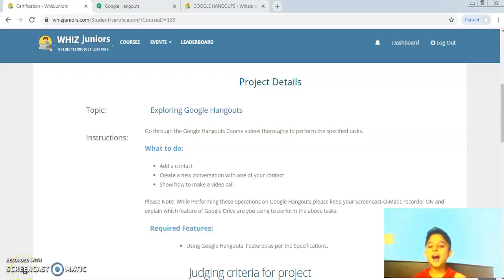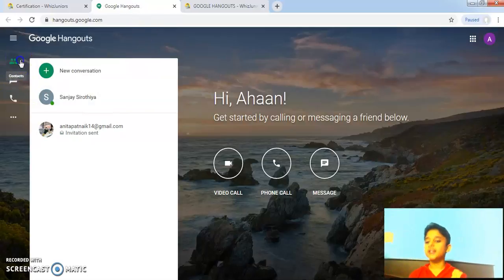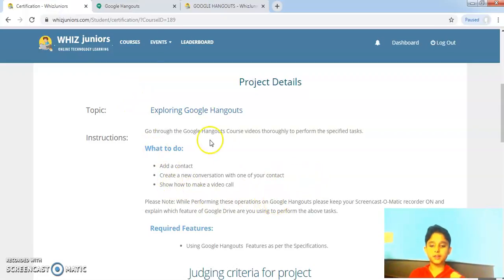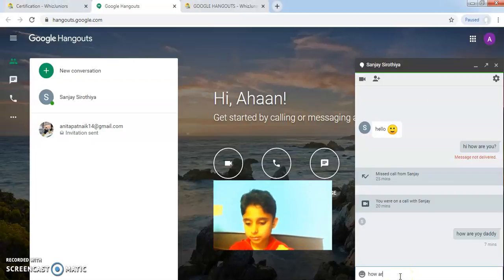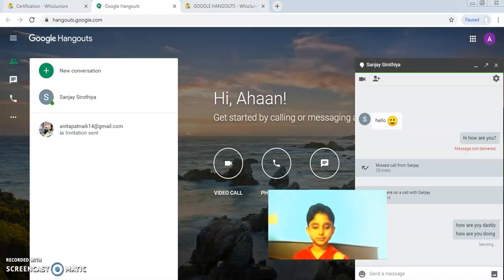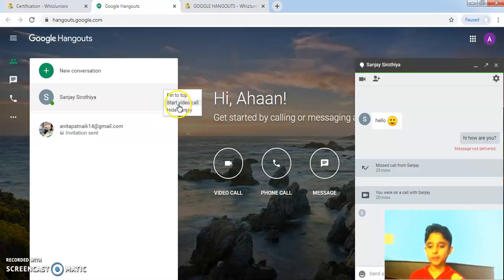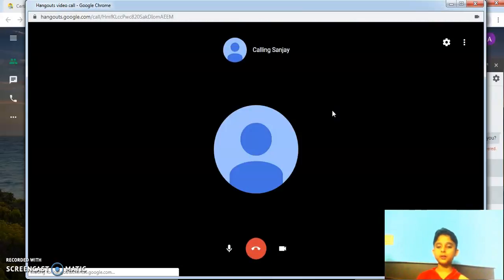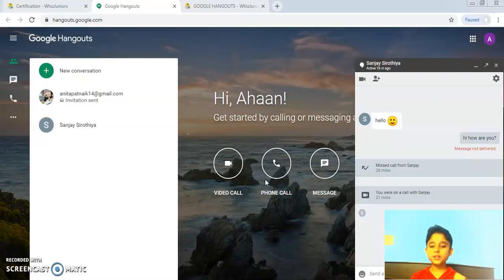AHAAN - Whiz Juniors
AHAAN Upload for Certification @ Wednesday, November 27, 2019 @ 07:50:58 PM